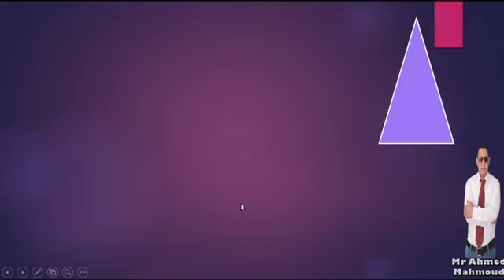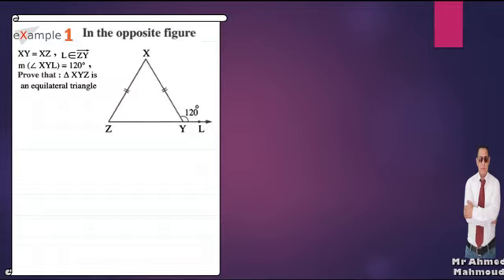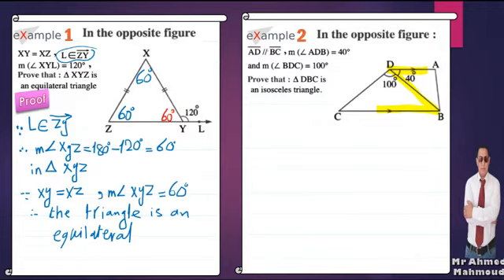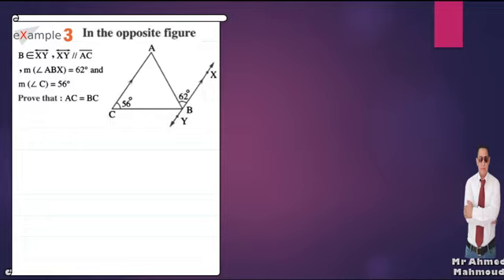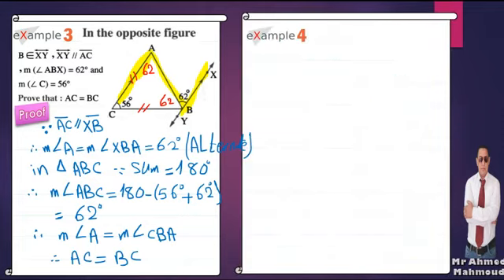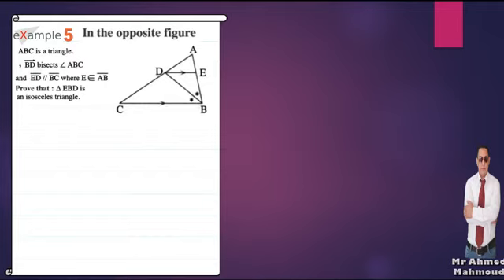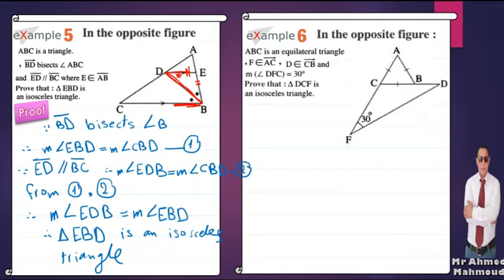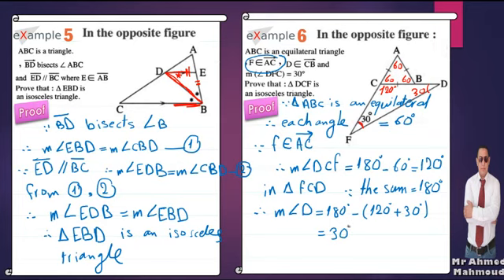Geometry 2nd prep 1st term unit 4 lesson 3 the converse of the Isosceles triangle